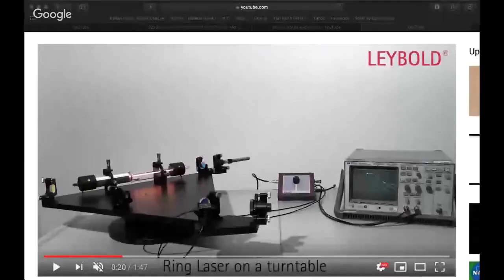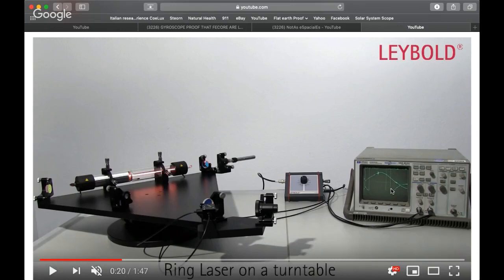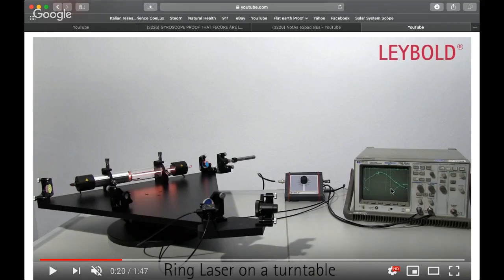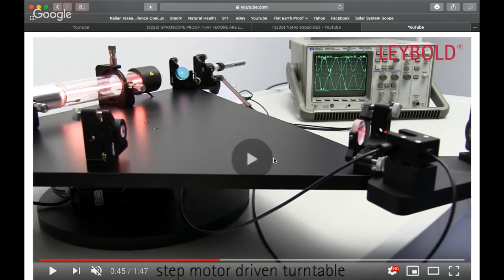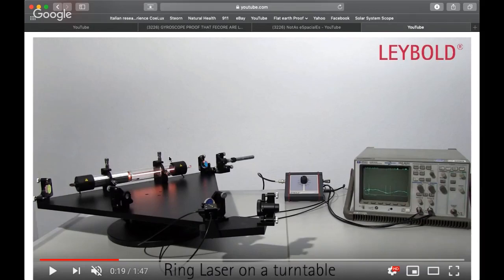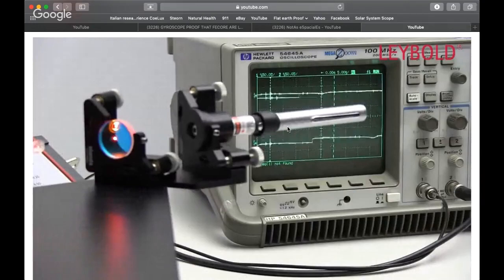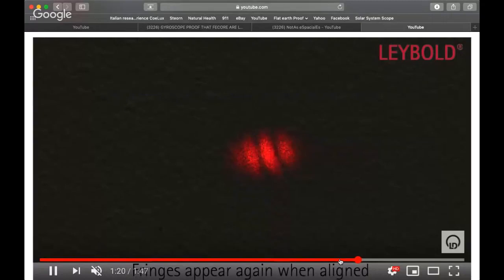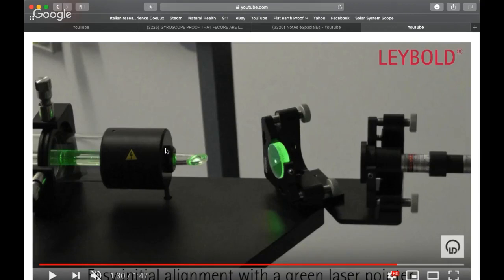[MIRROR] GYROSCOPE PROOF THAT FECORE ARE LYING! [MIRROR]